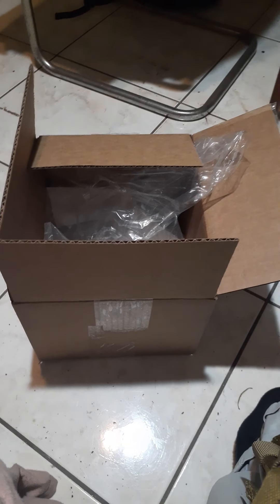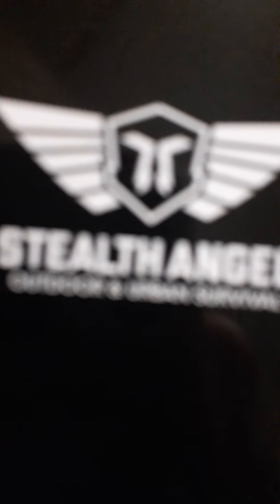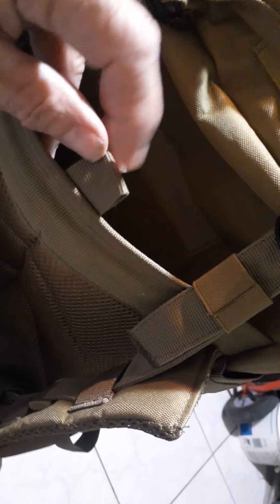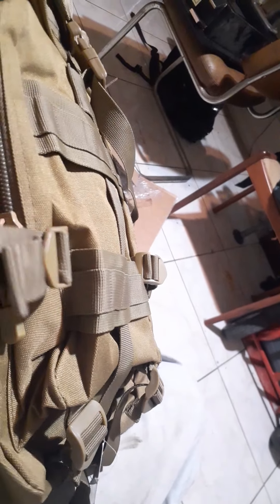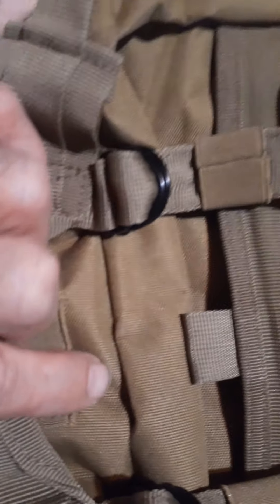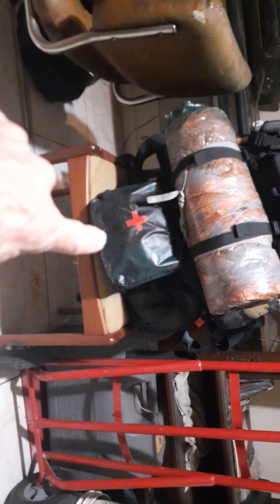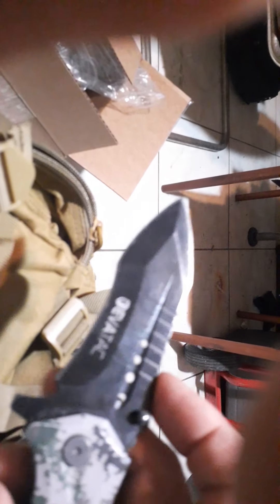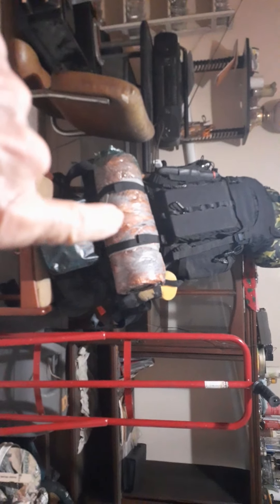Stealth Angel 40 liter backpack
Unboxing a Stealth Angel 40 liter pack. I recorded this months ago but am just now uploading it. Since then I have taken it camping twice, and I do attach a couple small bags to the moly, and carried a large waist pouch.
I found that it is fine for an overnighter, and in summer could get you maybe 3 days. I have since bought their 50-60 liter which I like just a bit better because it is a bit larger, but that includes the removable pouches that I used with the 40 liter.
  The only problems I have had was the load tensioner coming loose so I gave them an extra tuck after adjusting them and now they stay in place. I also gave the waist belt an extra tuck because the left strap came off on my way home last time.
  Over all it appears quite durable, and I am content with it.